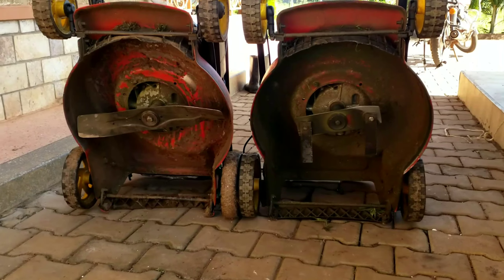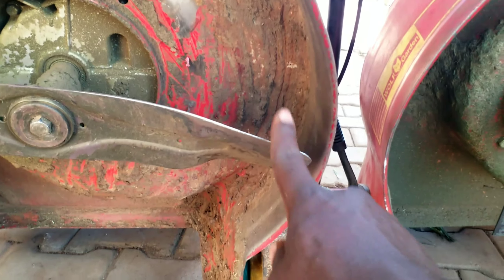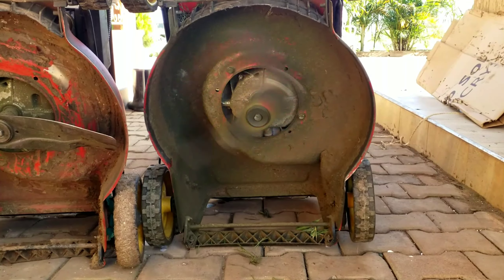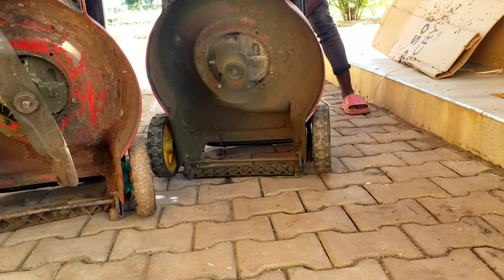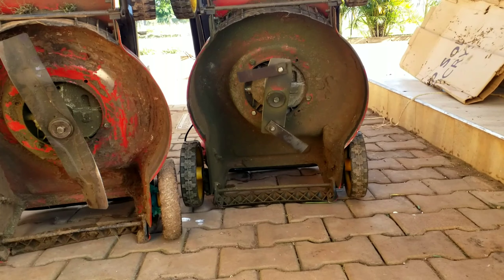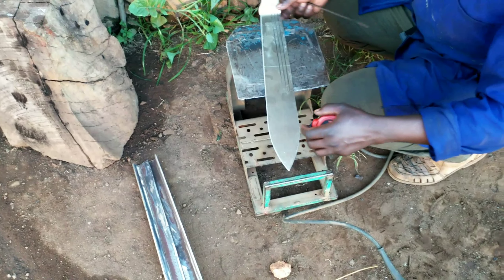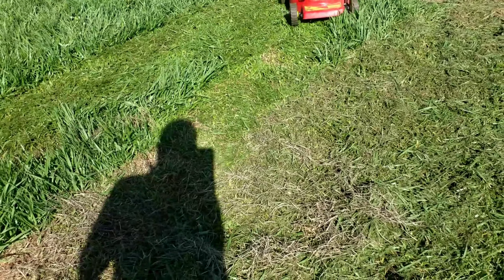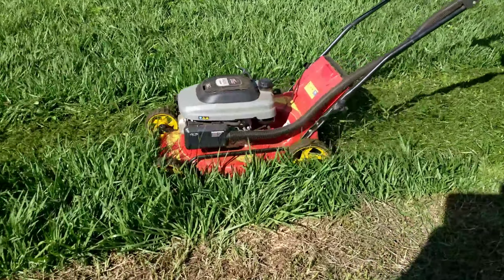Great idea on bleads